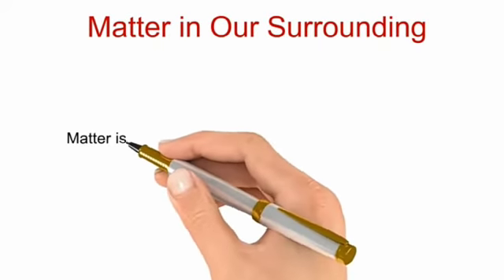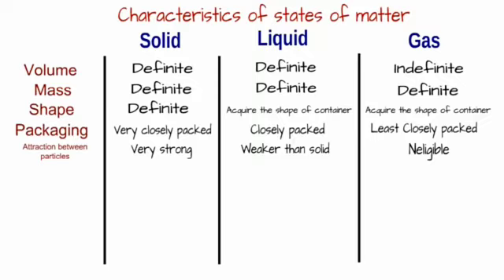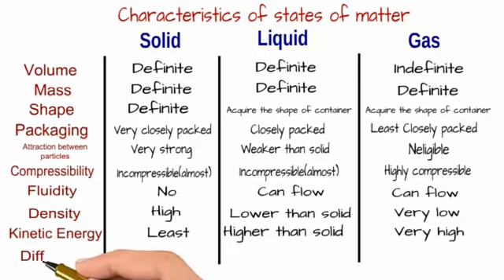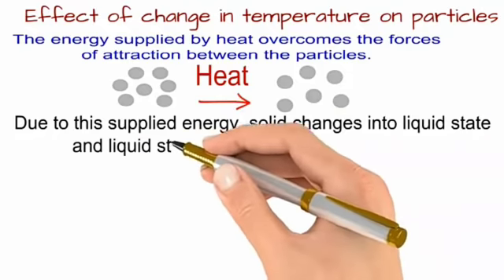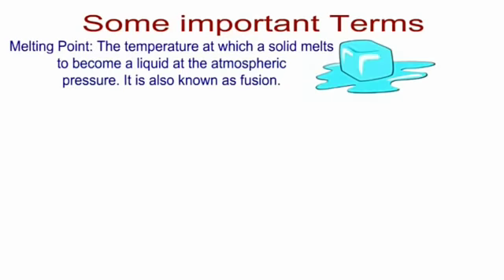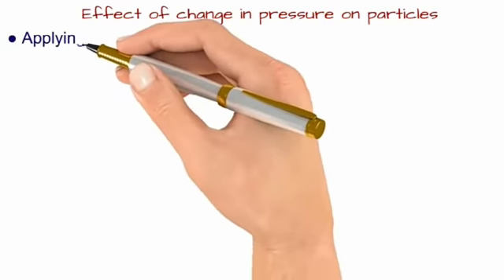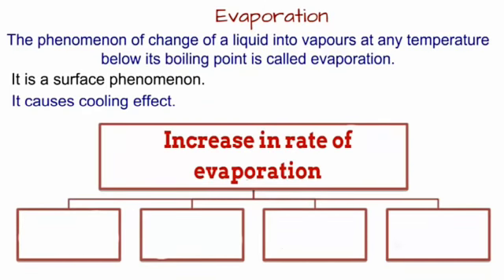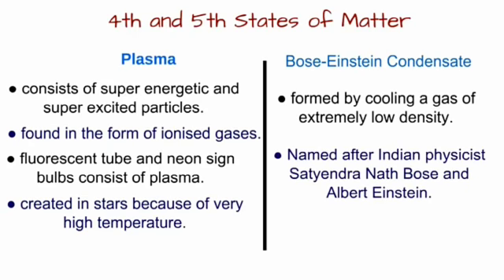MATTER IN OUR SURROUNDING